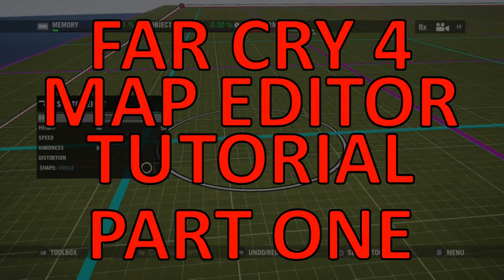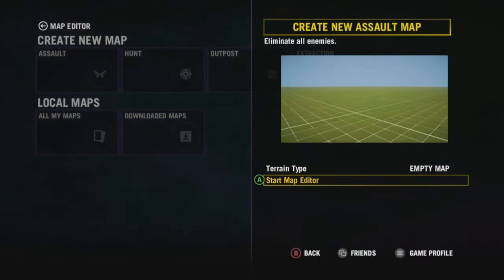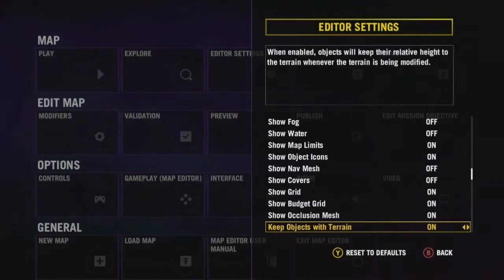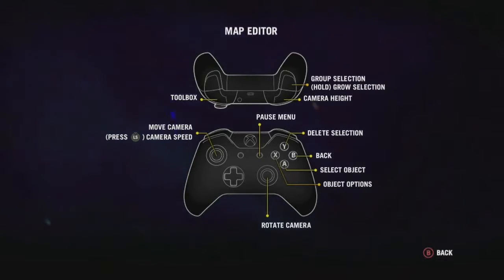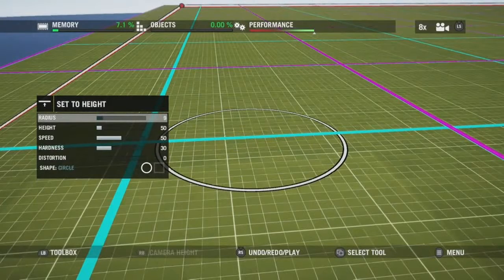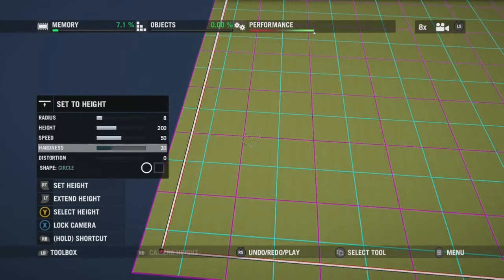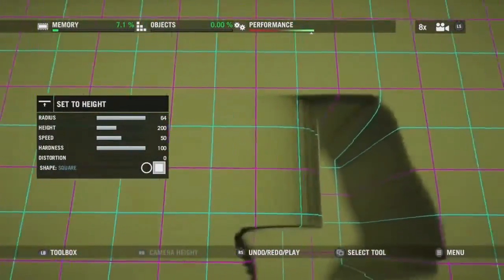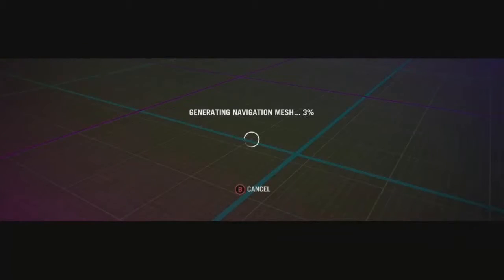Far Cry 4 Editor Tutorial Part One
My tutorial for the Far Cry 4 Map Editor.
This is the introduction and covers the basics of using the editor.

I have spent hundreds of hours in the various iterations of the Far Cry Map Editor(s) and in these videos I share what I have learnt.

I won't skip forward, so you can see every step of the map making process.

I cover the options and the differences in the Far Cry 4 Map Editor from the Far Cry 2 Map Editor, as well as the basics in using brushes to alter the mesh and using static objects.